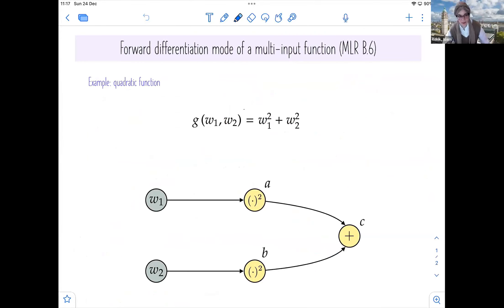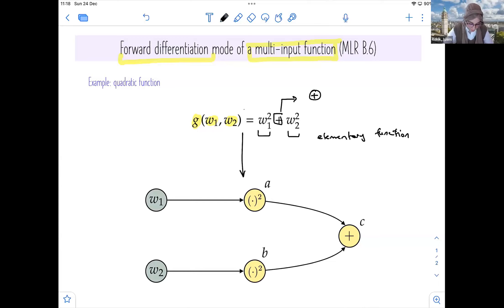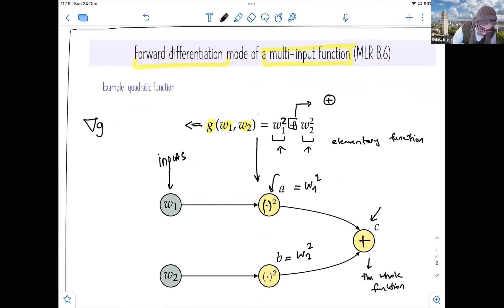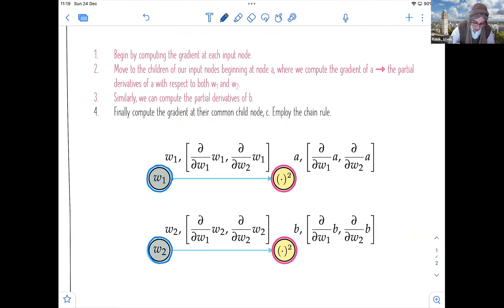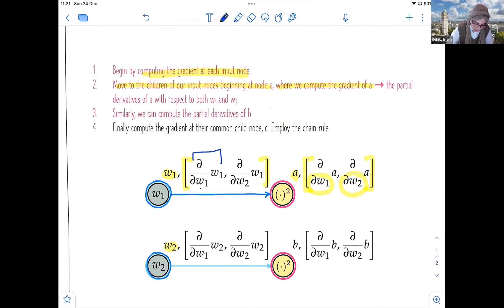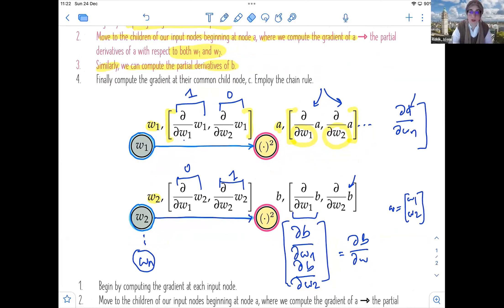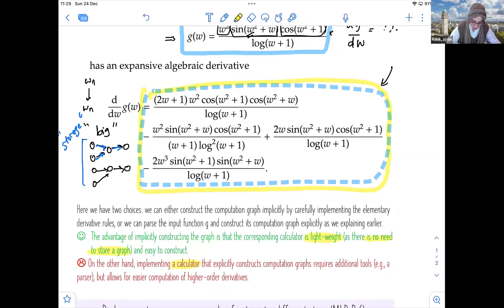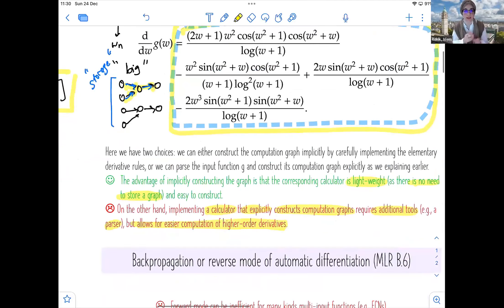[Intuitive Deep Learning] 3.3 Backpropagation: forward and reverse differentiation modes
📚🔗 The ANNOTATED summary map of the DL linear algebra of the second lecture videos 3.1 to 3.4 can be found

📚🔗 The CLEAN summary map of the DL linear algebra of the second lecture videos 3.1 to 3.4 can be found

Unlock the world of Deep Learning with our new “Intuitive Deep Learning” video series!
🚀 Dive into the mathematical foundations of DL using an intuitive approach and the power of linear algebra.
🧠 We hope that you will find the joy of clarity and multi-layer understanding of DL methods in this new series.

In this DL map video we briefly cover the following topics:
1. Forward mode differentiation for multi-input functions

2. Backpropagation: forward and reverse modes.

📊💡 Join us on this journey to gain a simplified understanding of complex concepts in DL.

Special thanks go to Jeremey Watts, Simon Prince and co-authors for producing foundational textbooks: